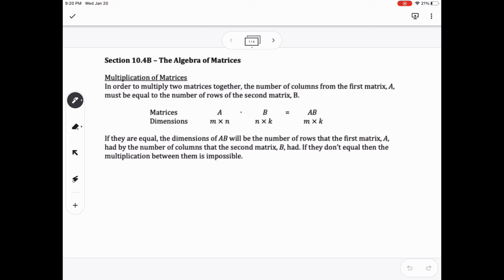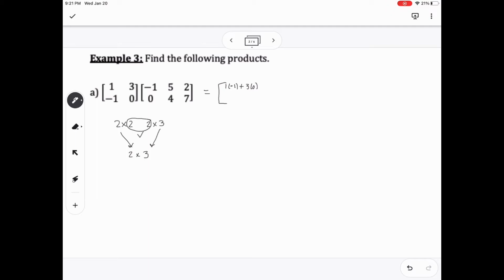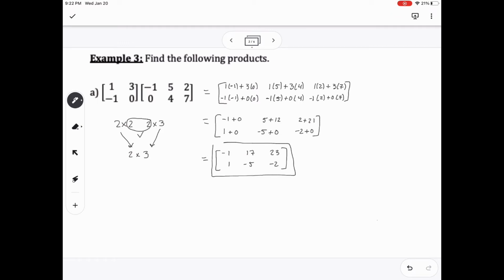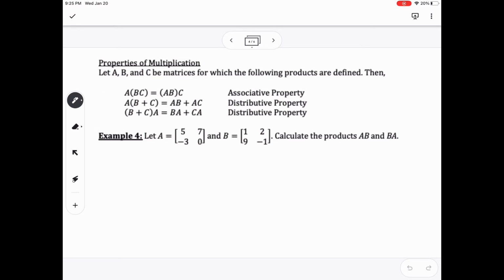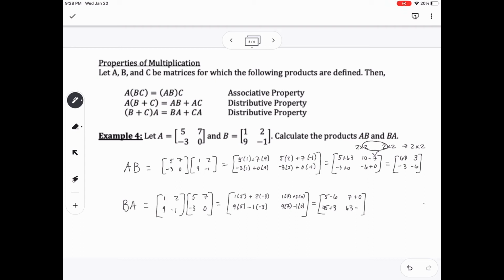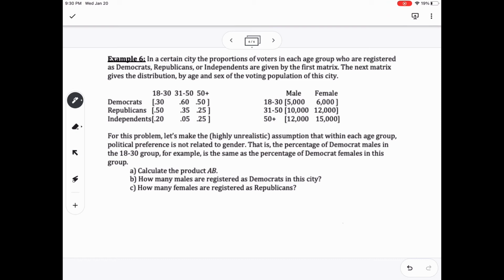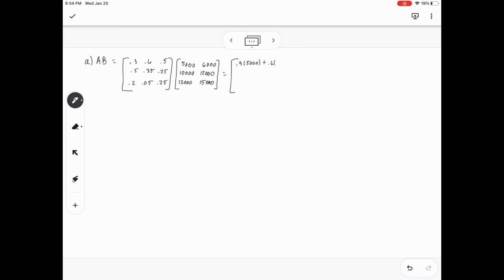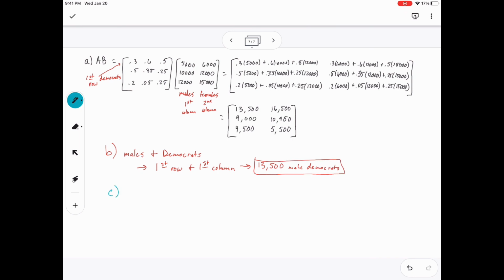Section 10.4B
Matrix multiplication